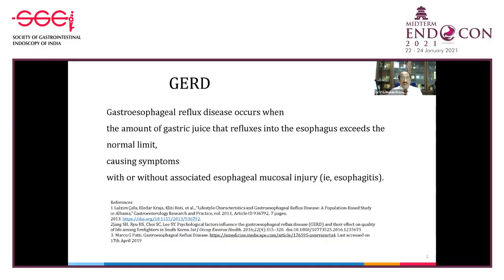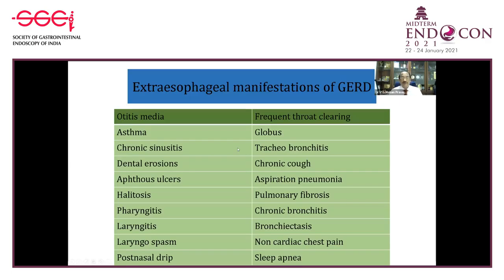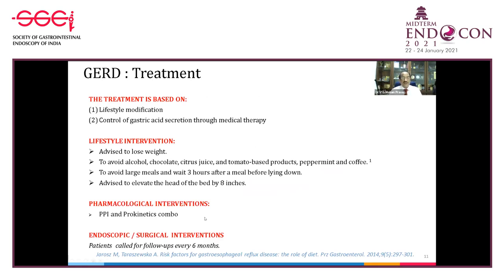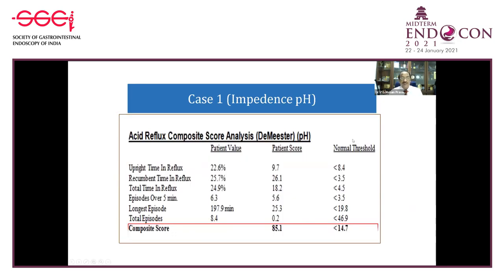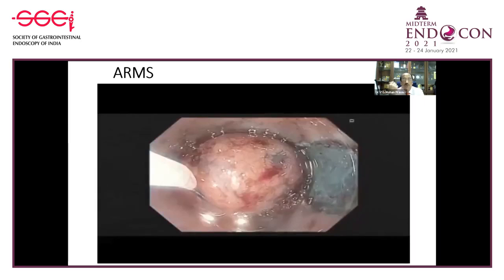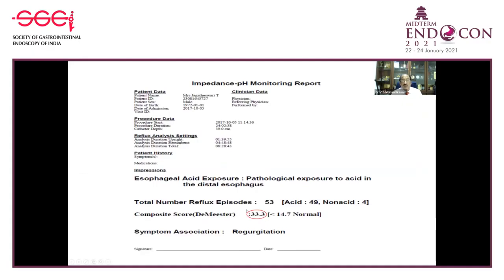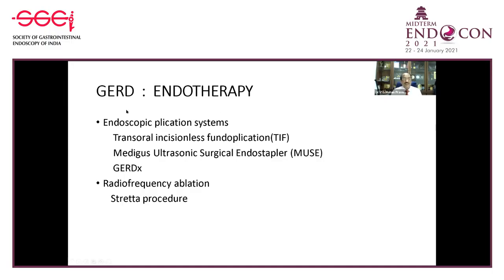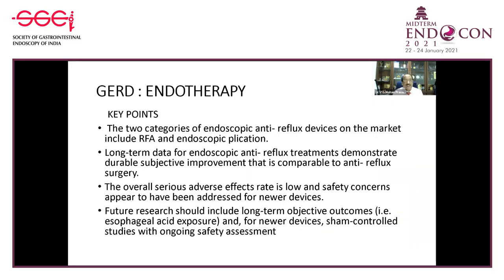Dr V G Mohan Prasad Endotherapy Of Gerd